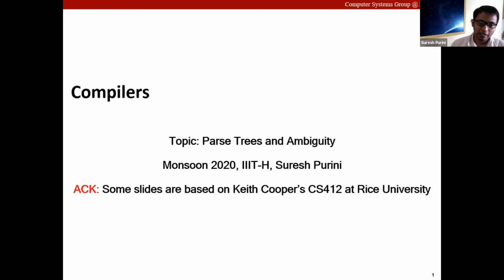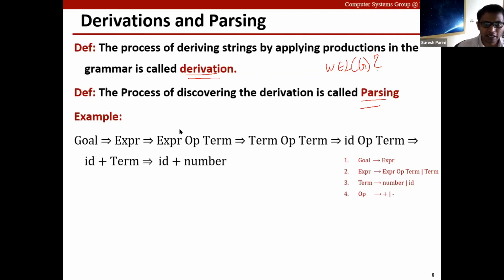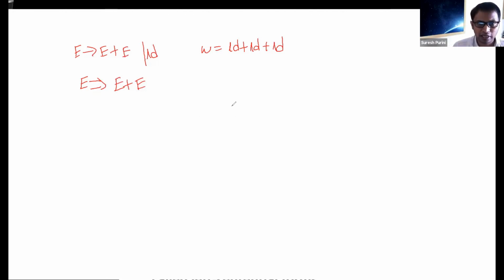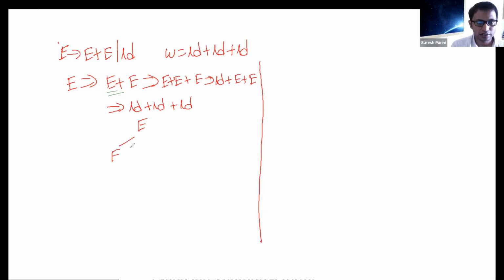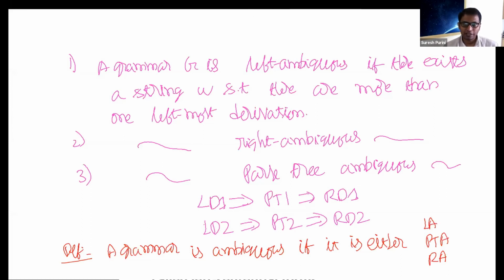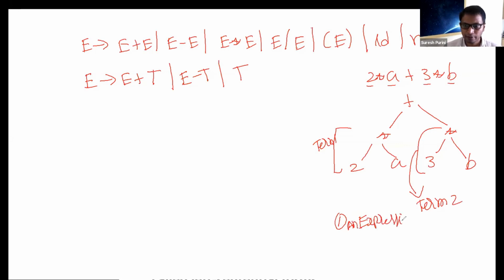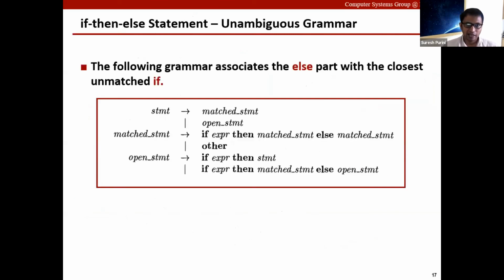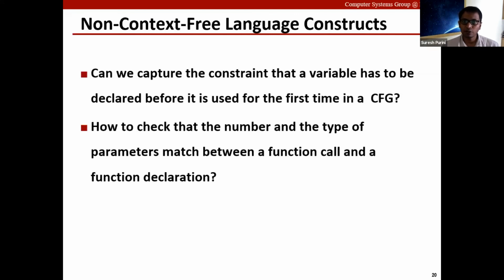L8 Parse Trees and Ambiguity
1. Parse Trees and ASTs
2. CFGs and Ambiguity
3. How to resolve ambiguity?